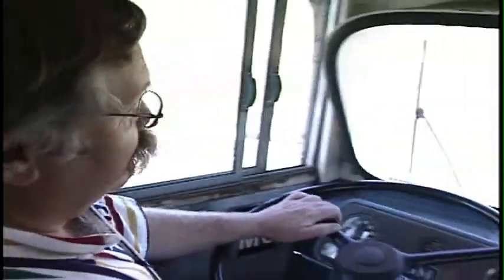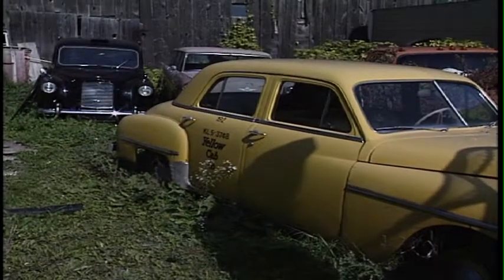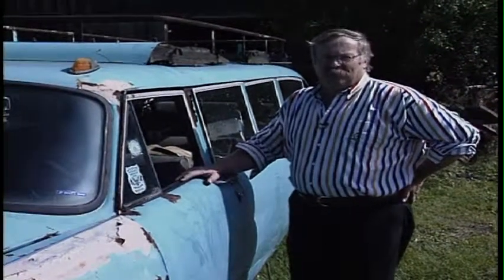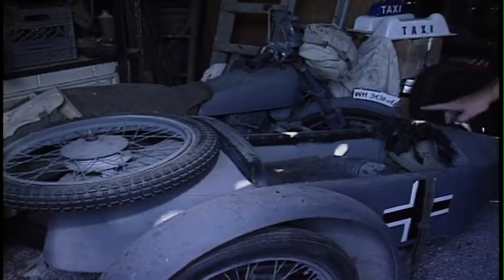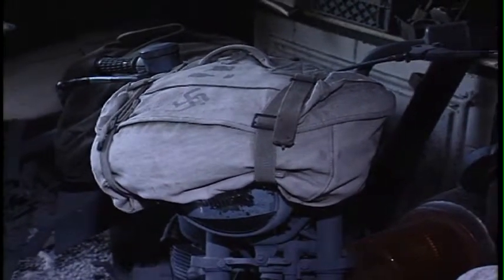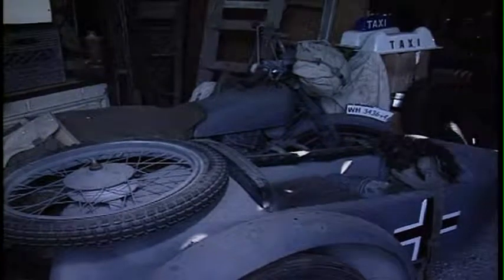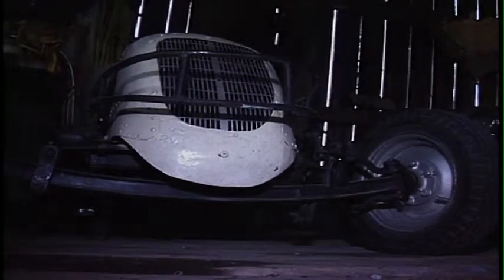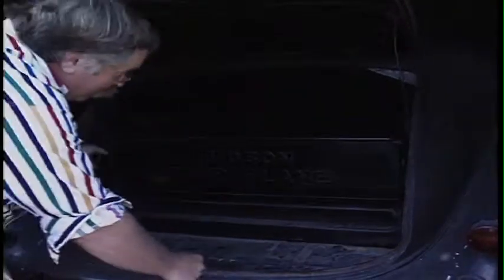1961 GMC Coach